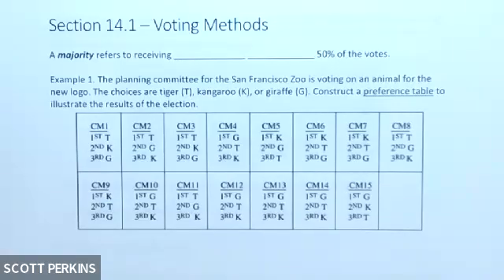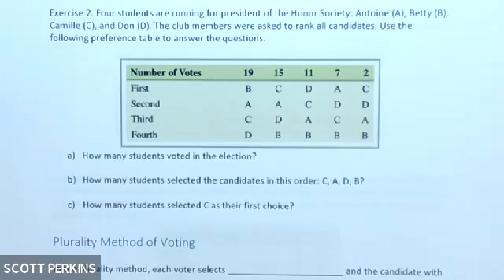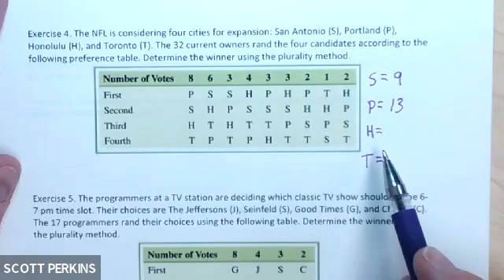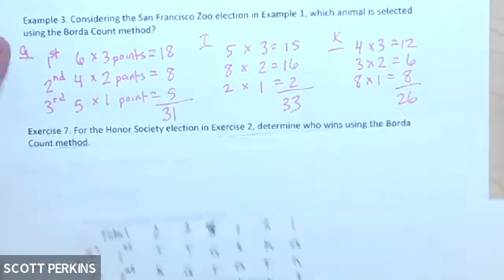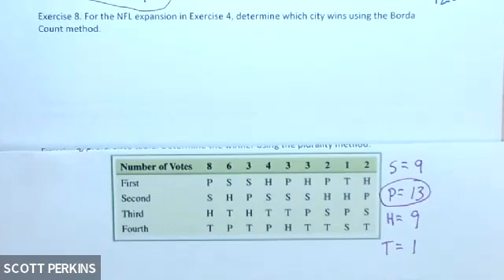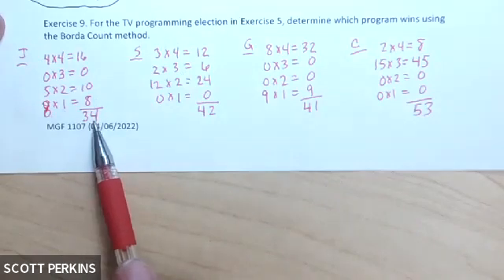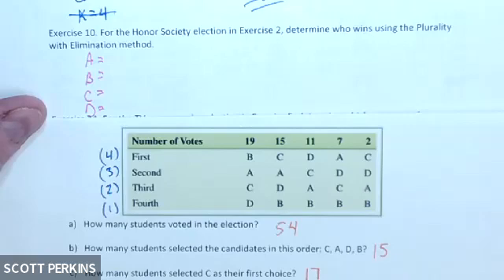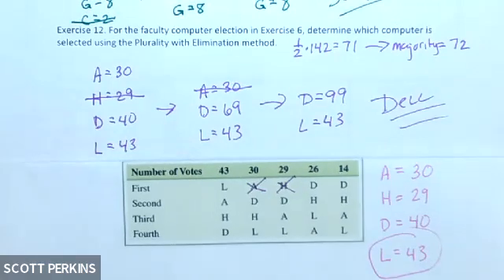MGF 1107 section 14.1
An introduction to basic methods of voting.